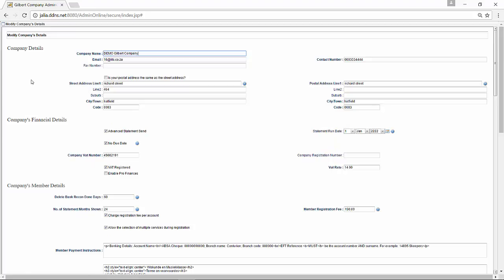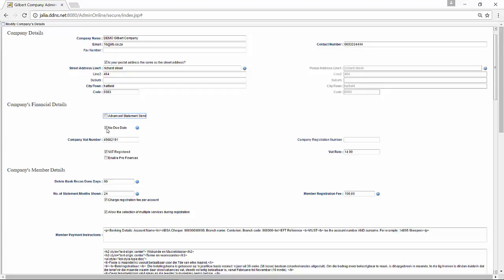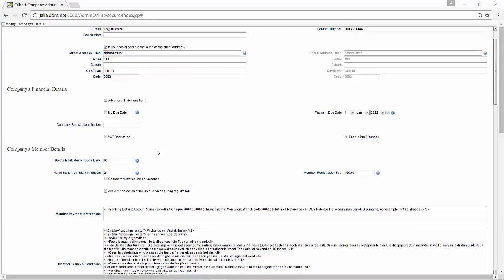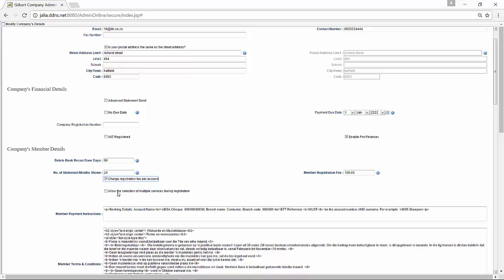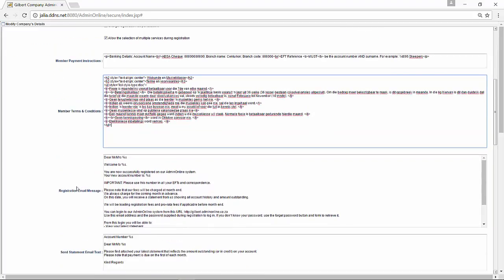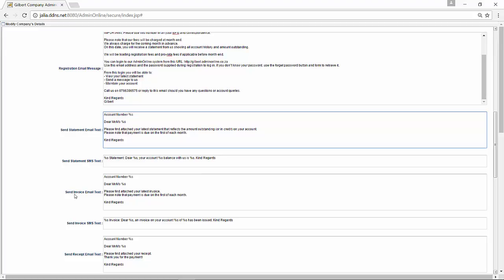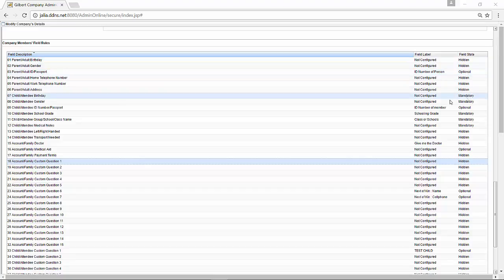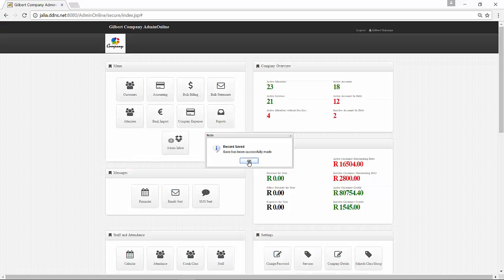AdminOnline 5 - Company Details Video 2017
Setting up of all your Company Information